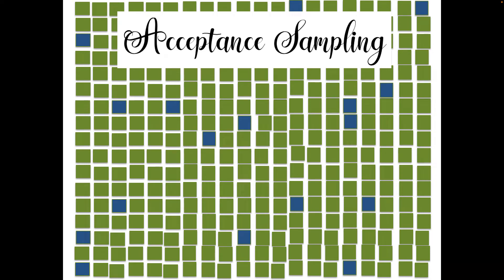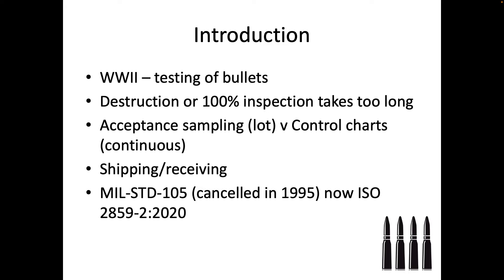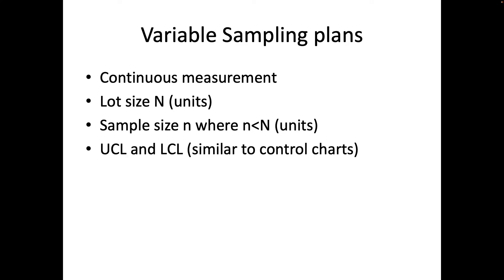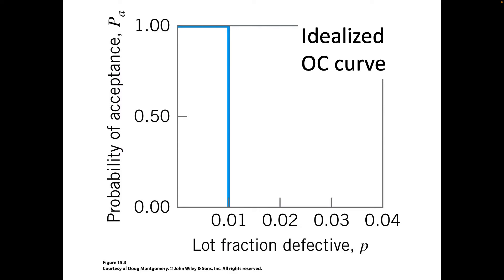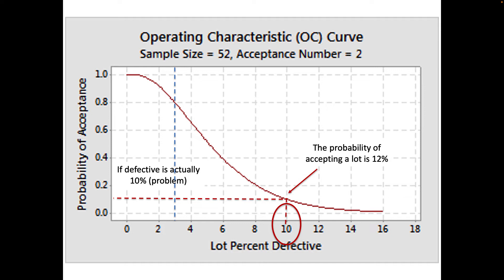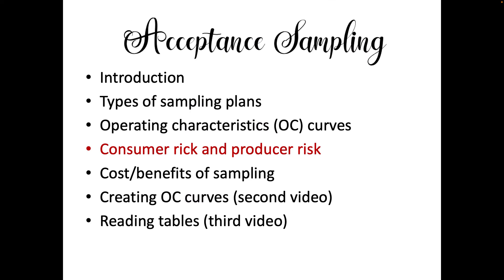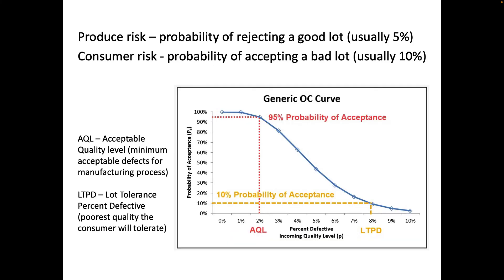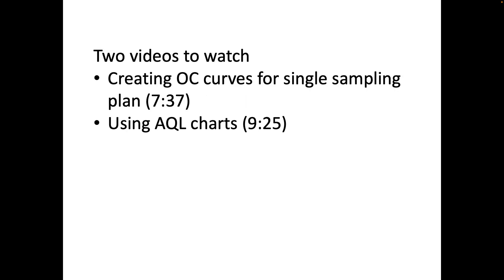Acceptance Sampling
Table of Contents:

00:35 -
00:58 - Introduction
02:39 -
03:20 - Attribute Sampling plans
03:54 - Variable Sampling plans
04:19 - Sampling plans
04:47 - Sampling plans
05:10 - Sampling plans
05:52 -
06:00 -
06:48 -
07:35 -
08:01 -
08:23 -
09:15 -
09:49 -
10:18 -
10:24 -
10:58 -
11:05 -
11:06 -
11:19 -
11:20 -
11:48 -
12:17 -
12:17 -
12:23 -
13:18 -
13:56 -
13:59 -